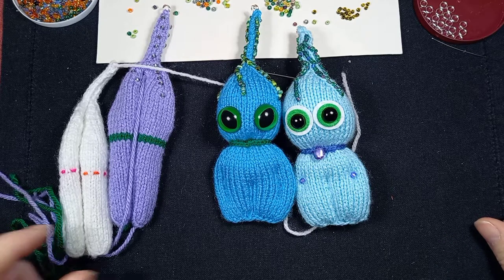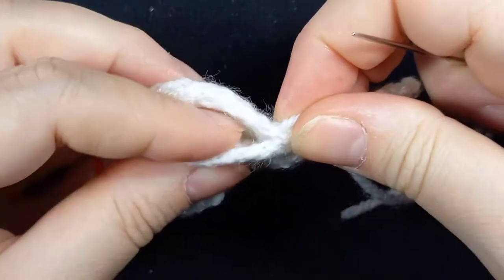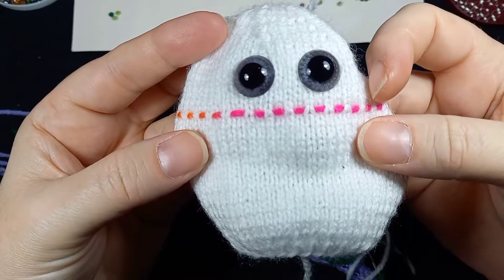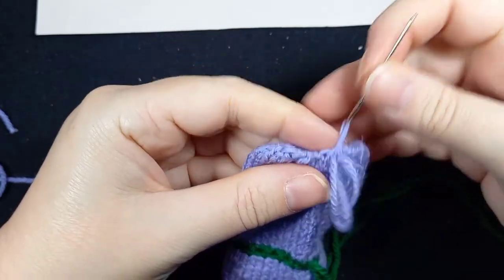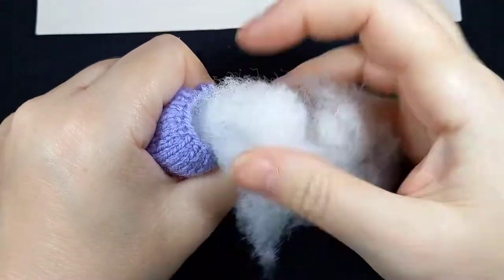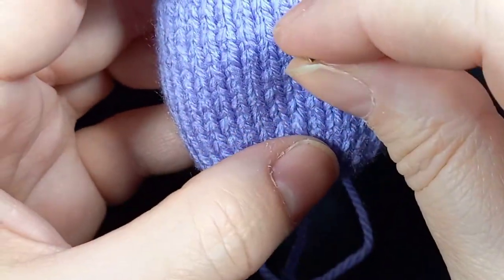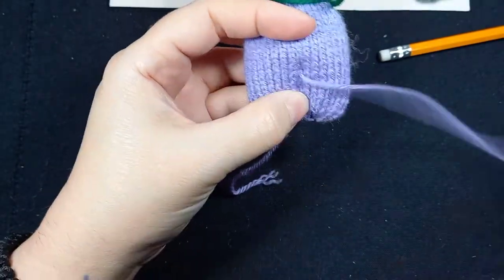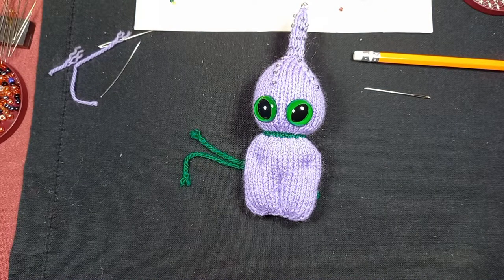Alien - sewing and stuffing - (Comfort / Izzy Doll)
Correction: the stuffing was NOT from Hobby craft.

This video shows the sewing up of the Alien from head to toe.
I also show how to create a pinpoint under each armpit  rather than making a full arm.

Another video will show the adding of beads and bell.

This video is just the sewing up/closed of the alien and how to stuff him.